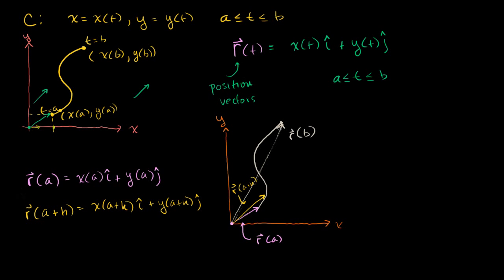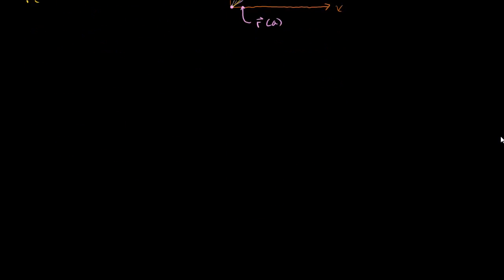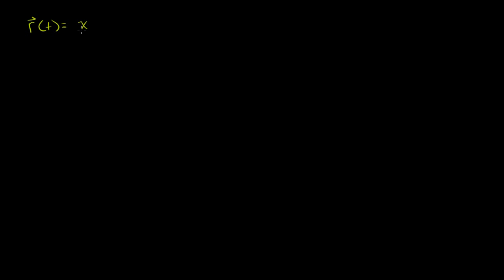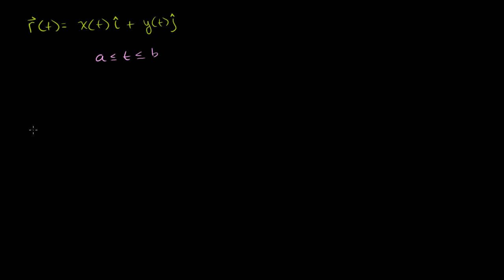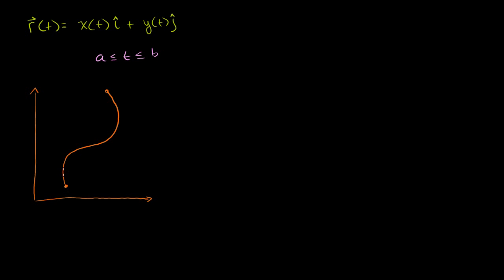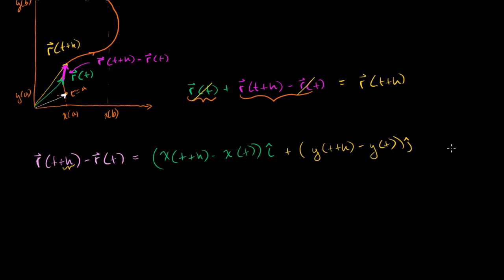rivative of a position vector valued function grade 11 12